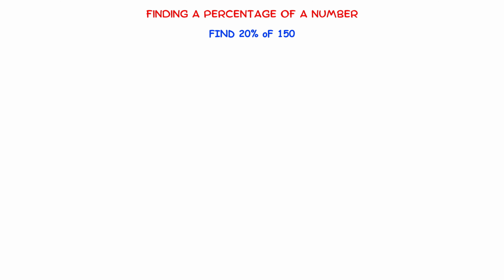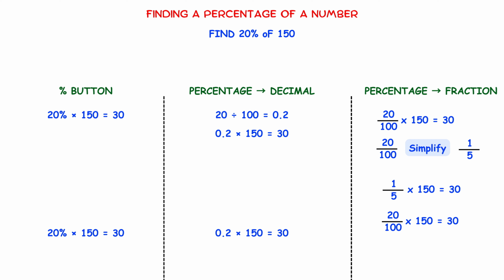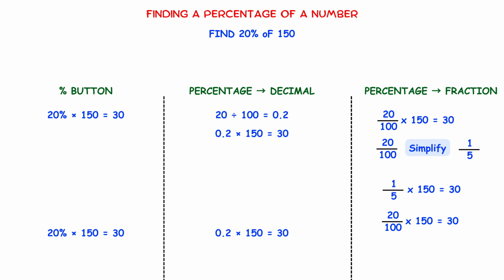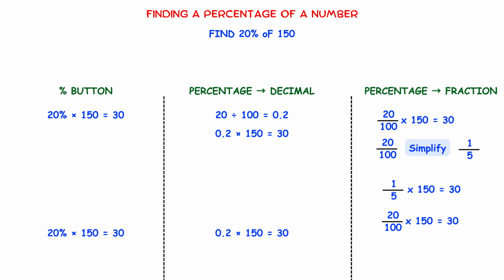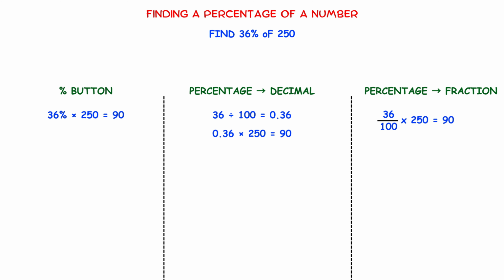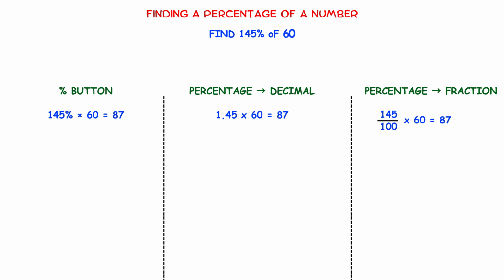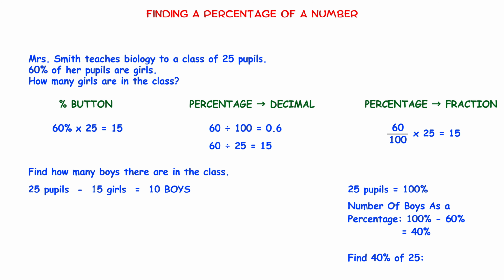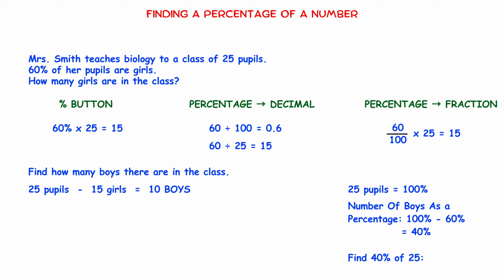4.12 - How to Find a Percentage of a Number (Using a Calculator)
Struggling with percentages? In this GCSE Maths tutorial, you’ll learn how to find a percentage of a number step by step, with clear examples to help you answer exam questions quickly and confidently.

 In this lesson, you’ll learn:
What percentages mean and how they’re used in GCSE Maths
Step-by-step method to calculate a percentage of a number
Worked examples with exam-style percentage questions
Common mistakes students make with percentages
Quick revision tips to save time and boost exam accuracy

- Algebra Mastery:
- GCSE Math Crash Course:
- Math Tricks & Shortcuts: